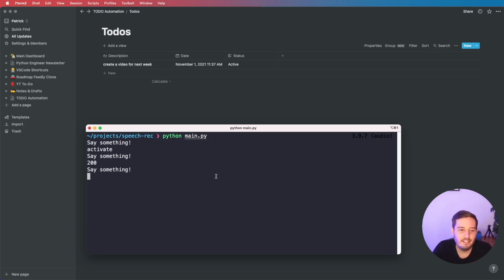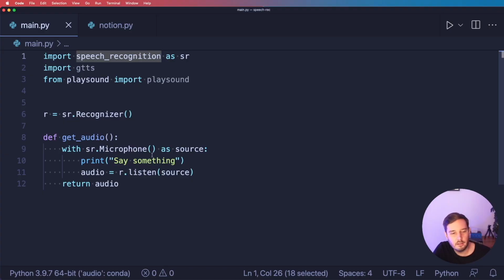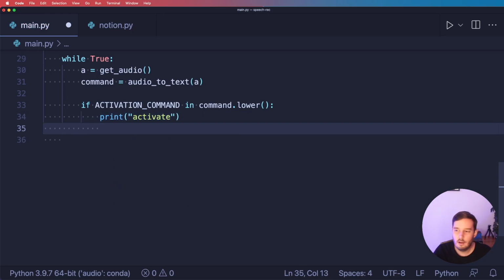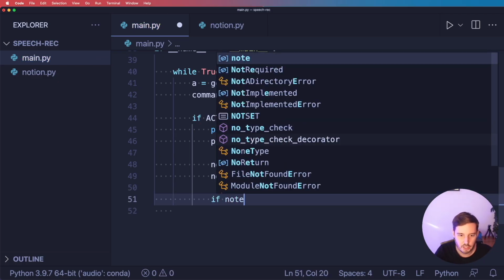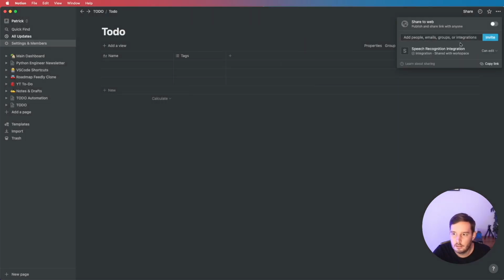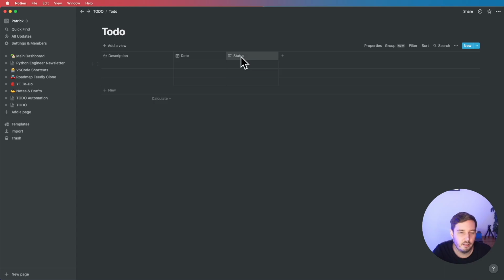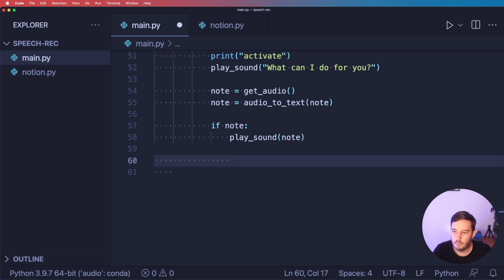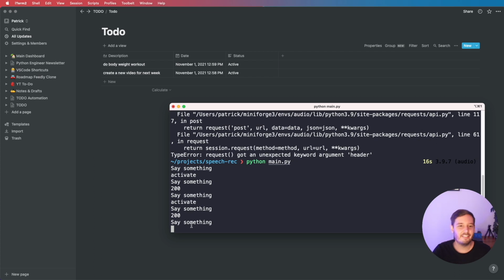Create a Note Taking App with Speech Recognition and the Notion API | Python Tutorial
In this Python Tutorial we create a note taking app with speech recognition and the Notion API.

CONNECT

SUPPORT ME

Timeline:
00:00 - Introduction
01:13 - Installation
02:48 - Speech Recognition
14:10 - Notion API
26:35 - Final App